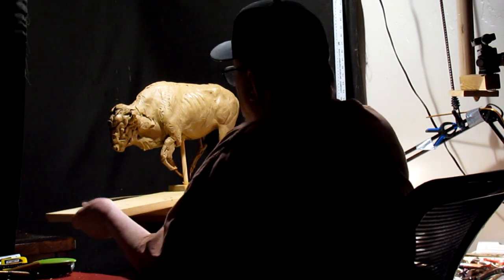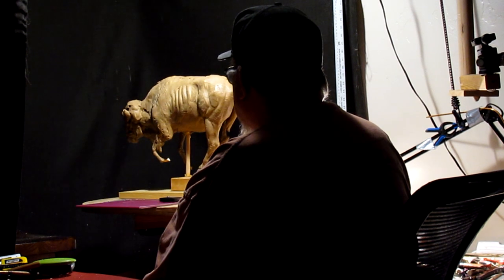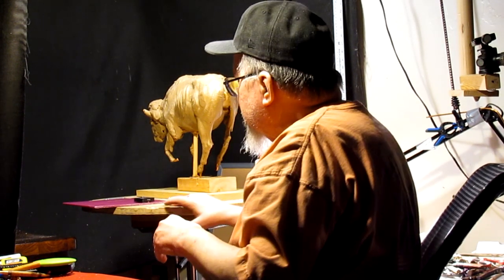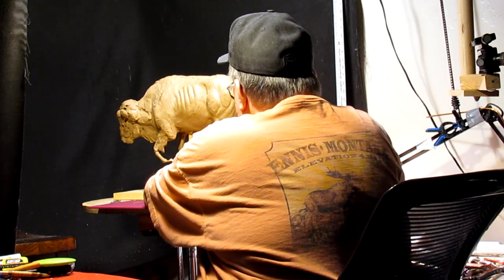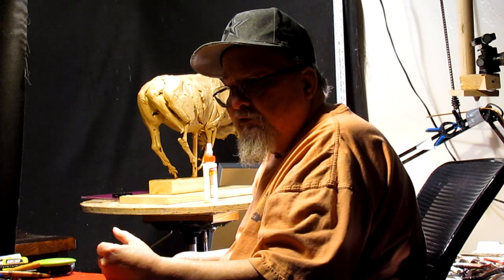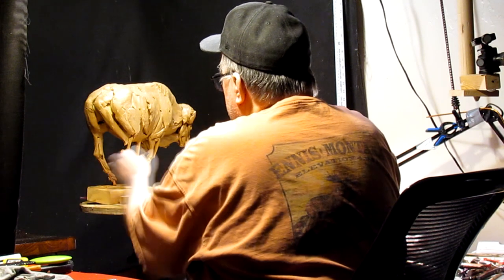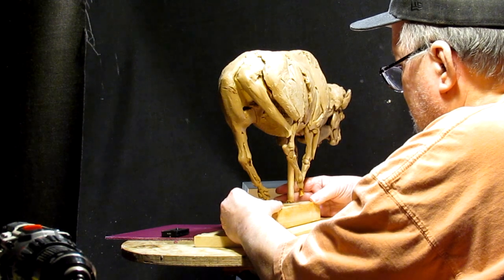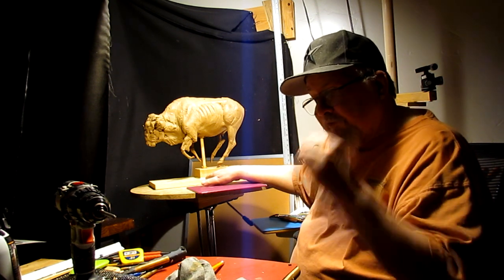Found an Error in My Video Link and Setting Up For A New Project